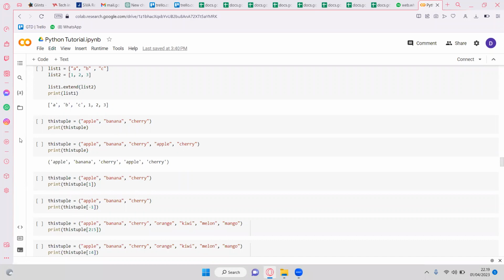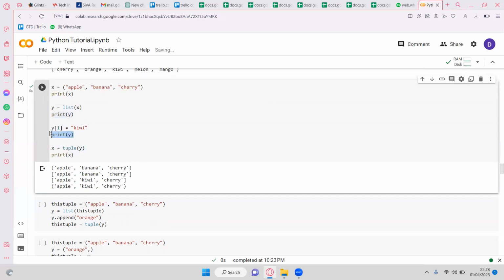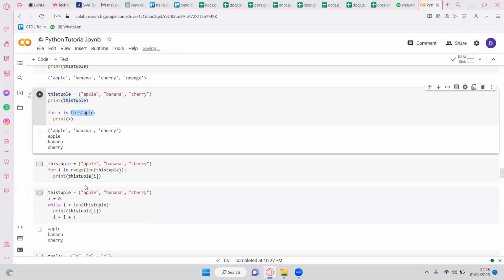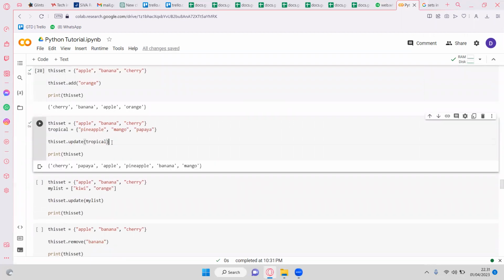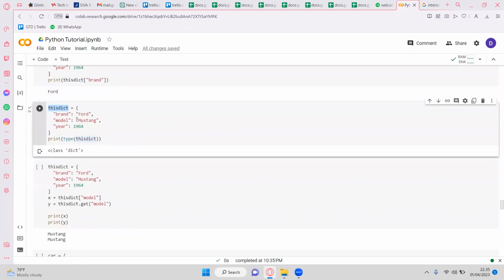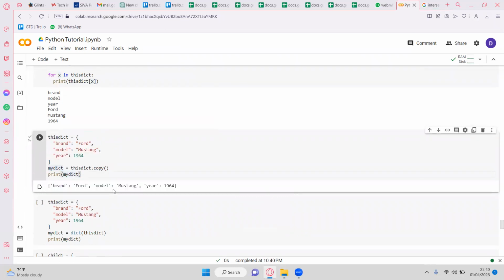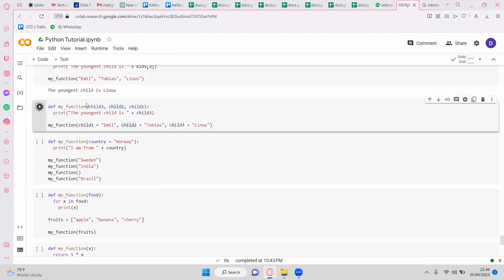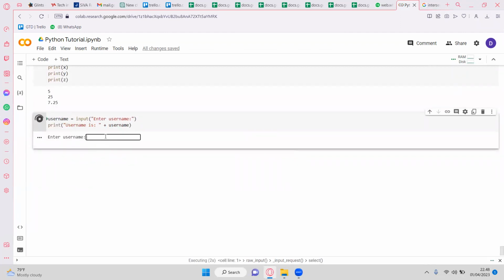Python Tutorial Part 2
Outlines :
- Tuple
- Set
- Dictionary
- Nested example
- Condition
- Looping